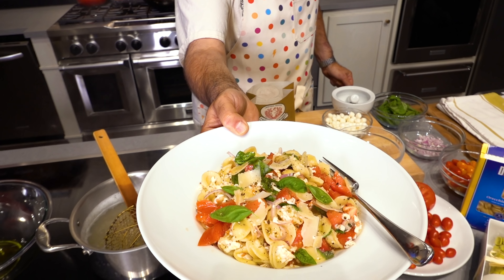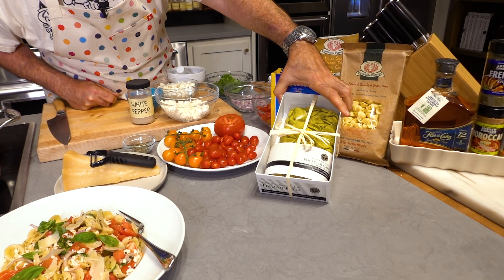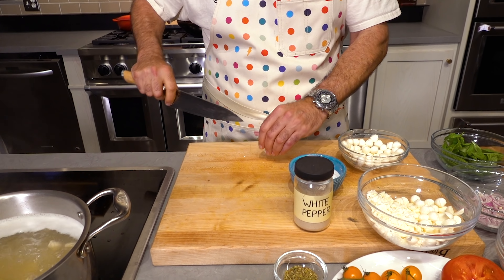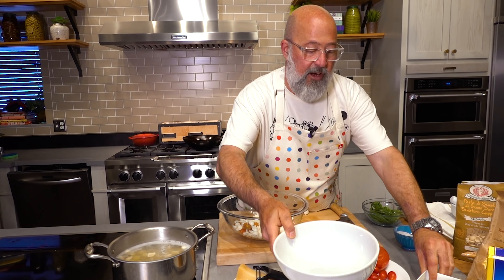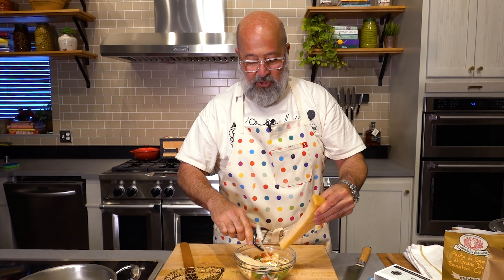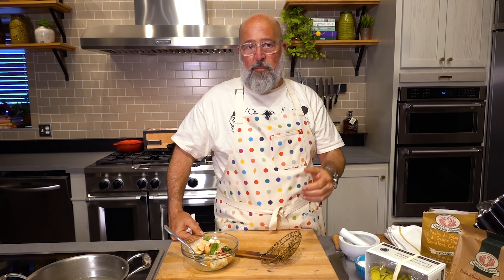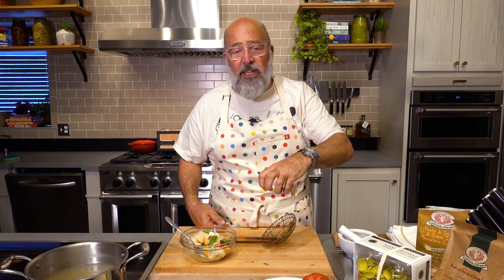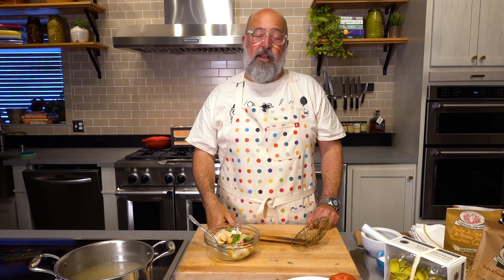My Favorite Summer Pasta Dish!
So happy to be back after a couple weeks on the road. Thank you to everyone who joined, it was super fun! We made the most delicious, warm weather, summertime pasta dish ready start-to-finish in under 15 minutes. It’s going to blow your mind!

Don’t forget to tag me if you make this, trust me you want to!